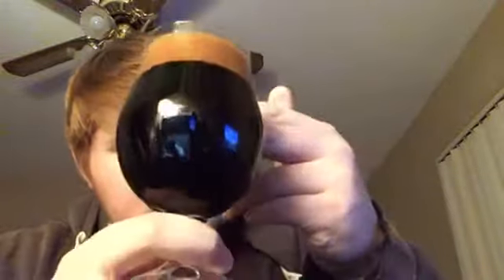Bluespecs Beer Reviews: Oskar Blues Ten Fidy Barrel Aged Imperial Stout